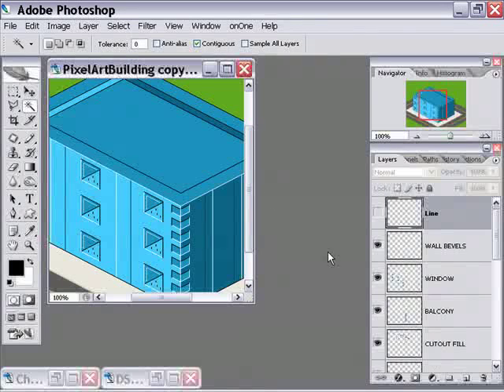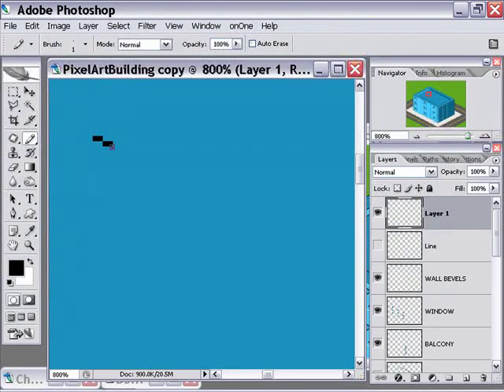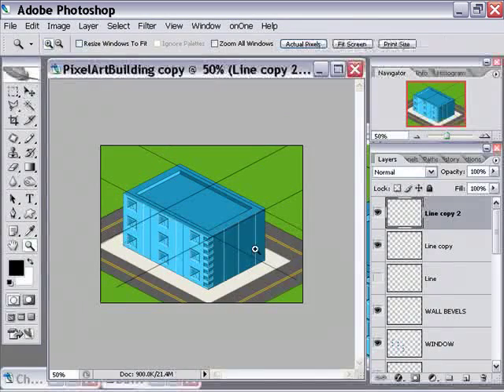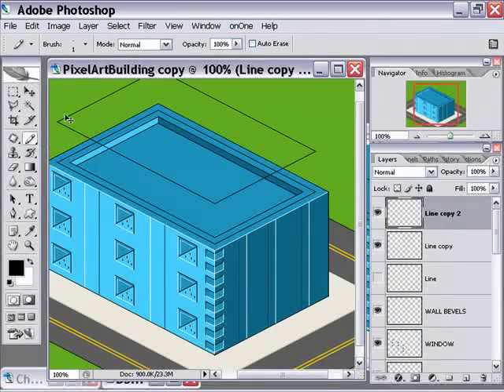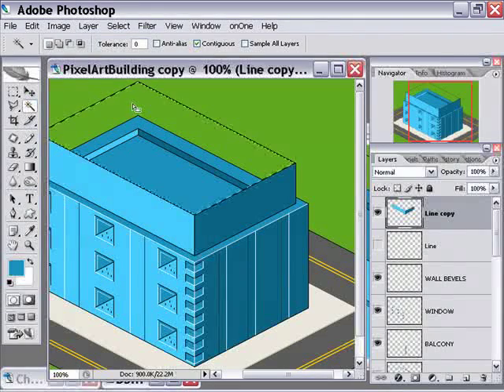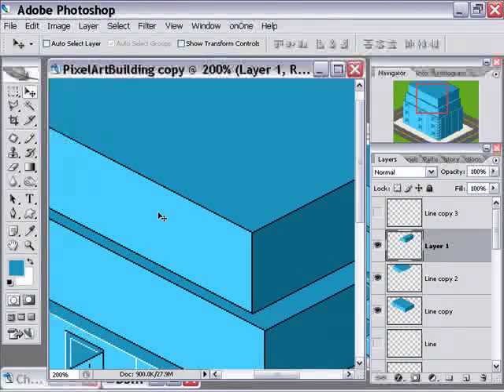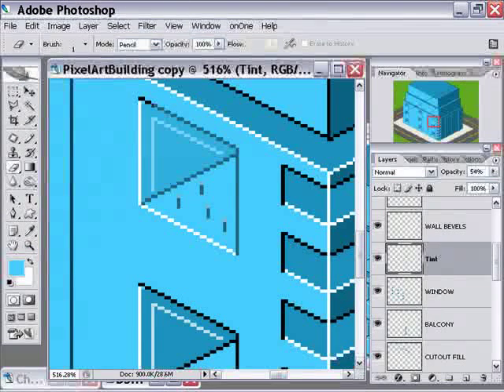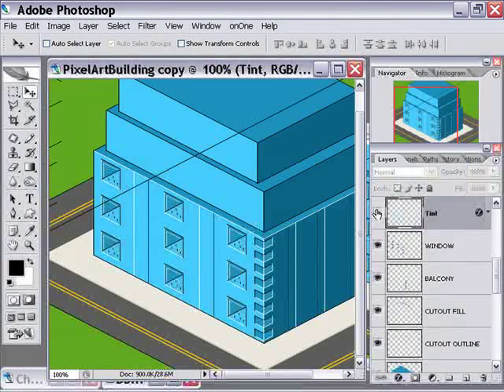Pixel Art Part 2